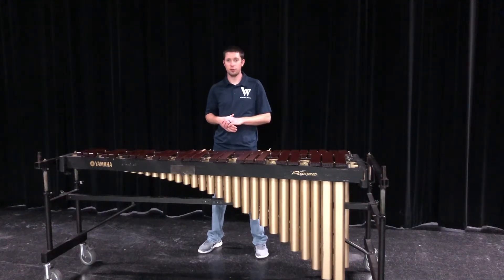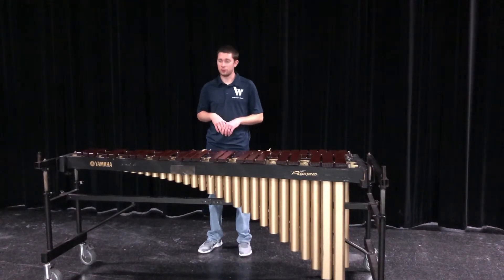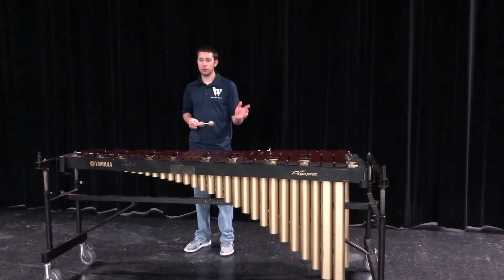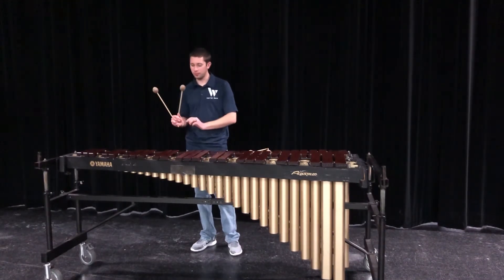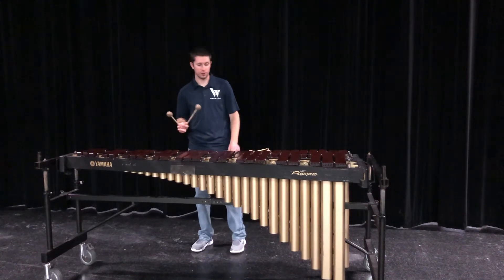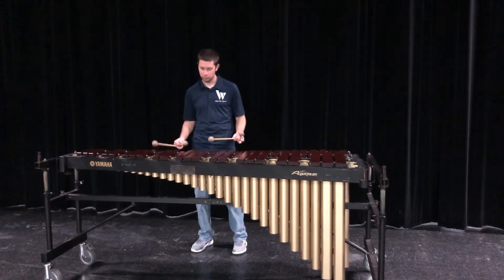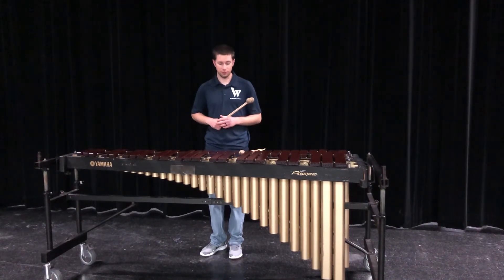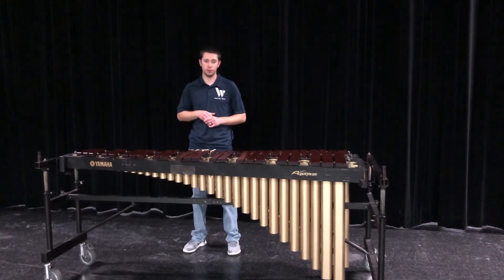Fundamentals for the Front Ensemble - #10 (Double Lateral Stroke) - Williams HS Warrior Drumline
This video is the tenth and final in our series of Fundamentals for the Front Ensemble. This series is designed for the students of Williams High School in Plano, TX, however the principles may apply to other programs as well. These videos are designed to work in conjunction with our technique packet.

Shaun Gladney is the Director of Percussion at Williams High School. He is also a freelance arranger, educator and sound designer based in McKinney, TX. The information presented in this video is based on the preferences and opinions of Mr. Gladney and may differ from other programs and instructors.

In this video Shaun Gladney is demonstrating with the the Promark Jim Wunderlich series of mallets.